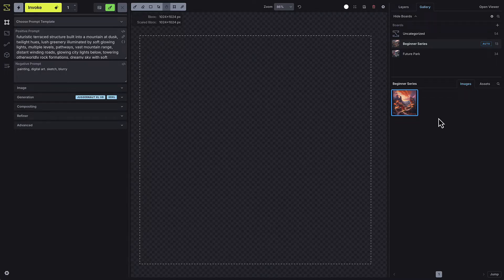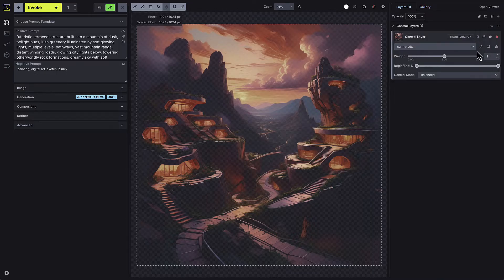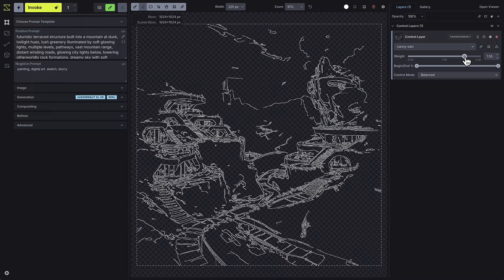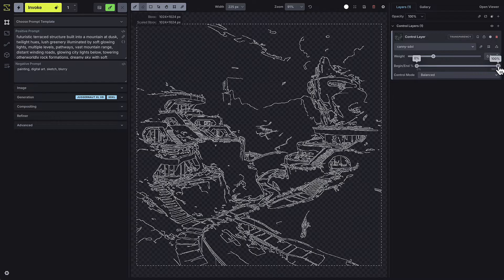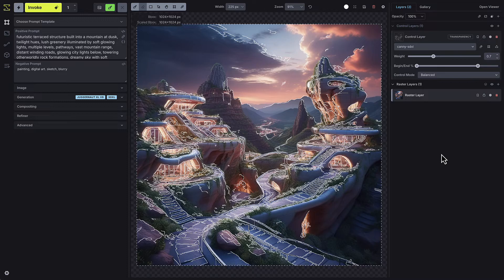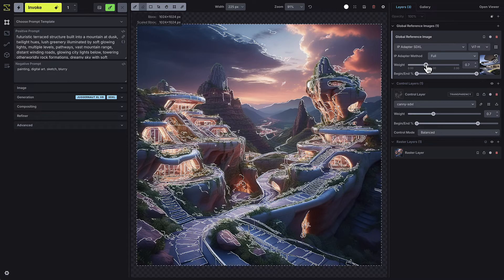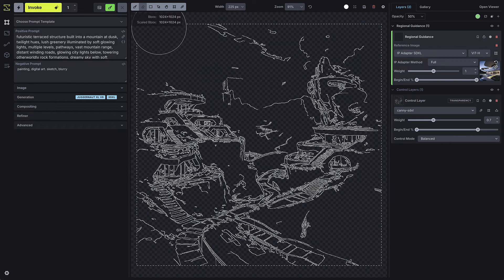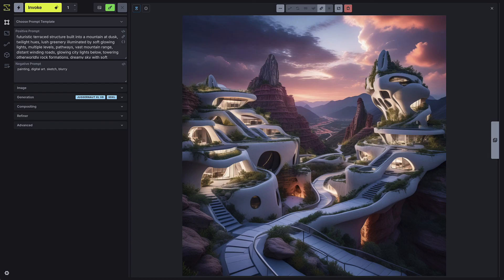Using Control Layers and Reference Guides in Invoke (Getting Started Series #2)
Important UI Updates Since Recording
- Denoising Strength has moved to the top of the layers tab.

In this video, we explore Control Layers—also known as ControlNets—and how they provide structural guidance for your AI image generation. You’ll learn how to apply different control types, like Canny, Scribble, and Depth, and fine-tune settings like weight, begin/end steps, and thresholds for greater control. We also introduce Global and Regional Reference Images, which help steer your model toward specific styles or compositions, and show how to layer these tools for precise, professional results.

00:00 Introduction
00:12 Control Layers
03:00 Global Reference Image (IP Adapter)
04:13 Regional Reference Image
05:05 Text-Based Regional Guidance